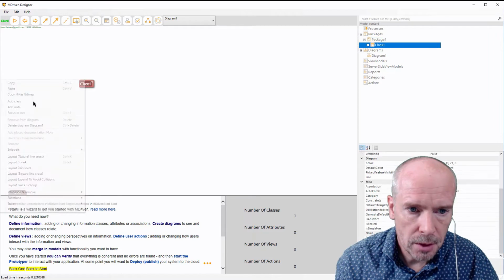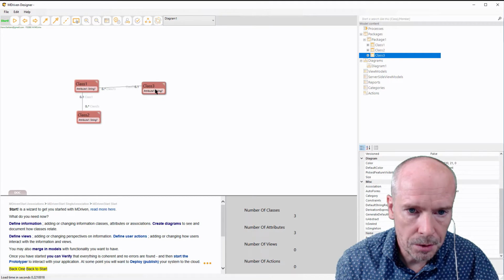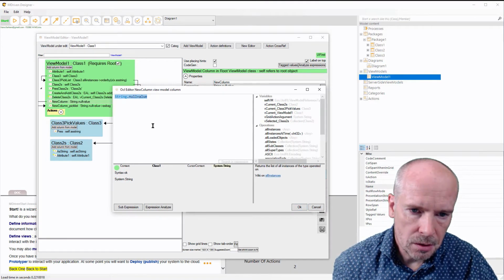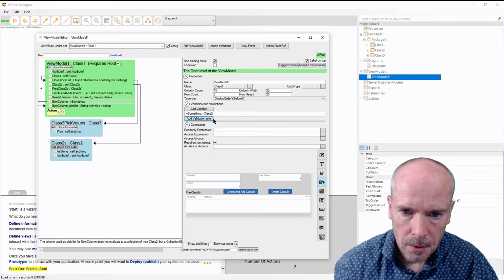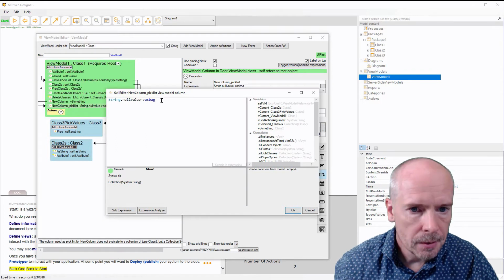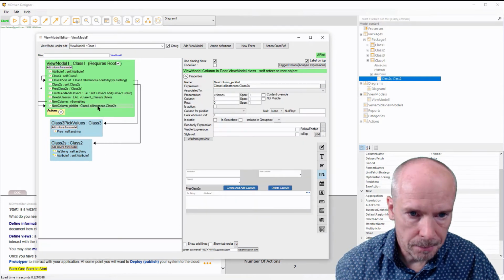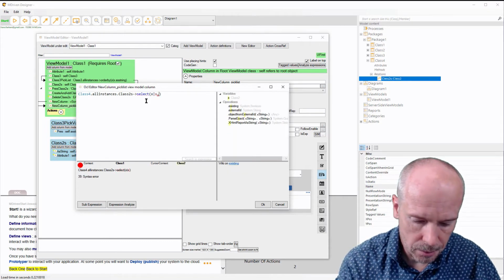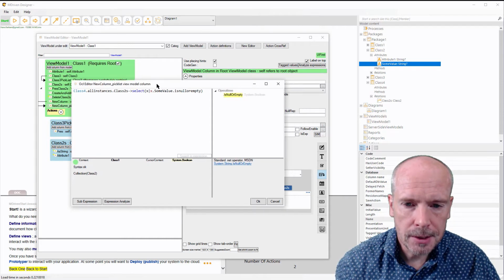MDriven Designer | OCL Editor: Create shortcuts